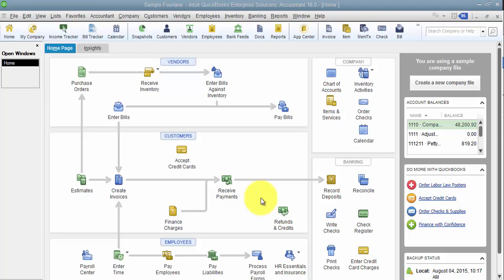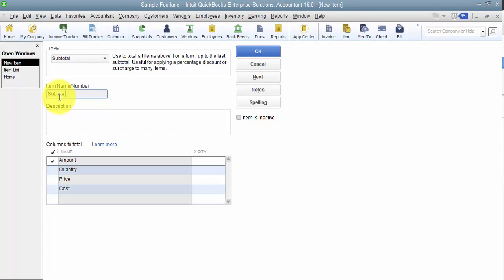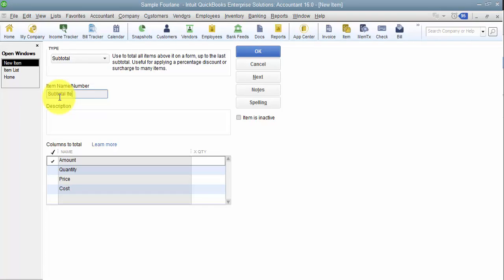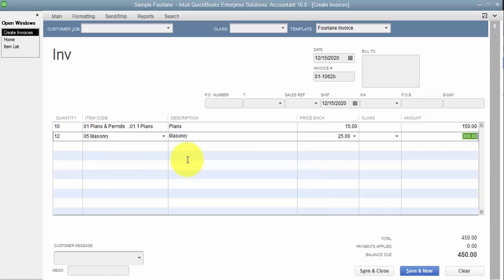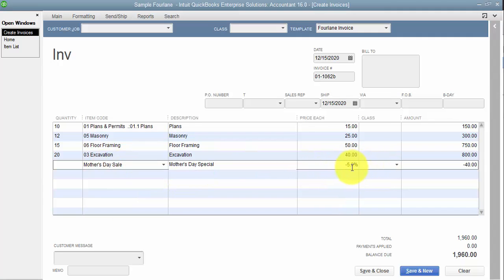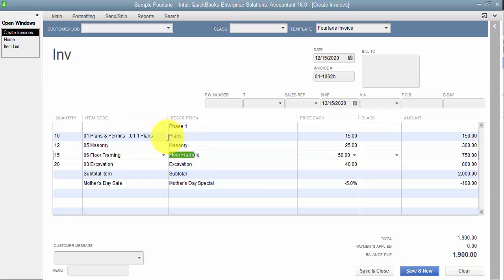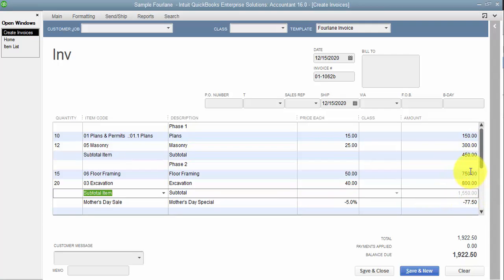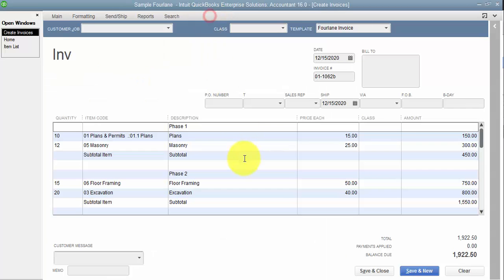QuickBooks - Use Subtotals on Customer Transactions 2016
Subtotal items help to add discounts to several lines on a sales transaction, or possibly to break up the transaction into multiple phases. This video takes you through setting up a new subtotal item as well as how it can be used on a sales transaction.